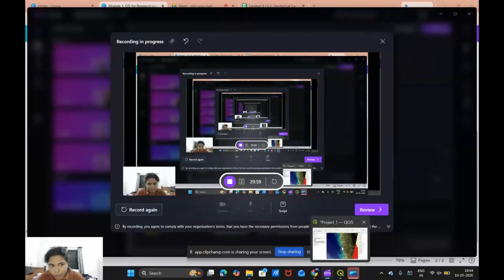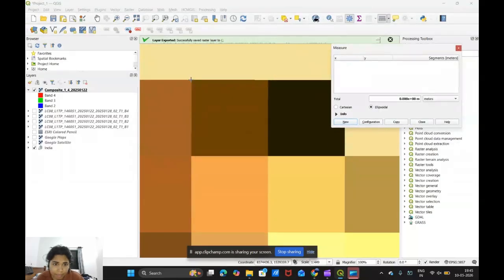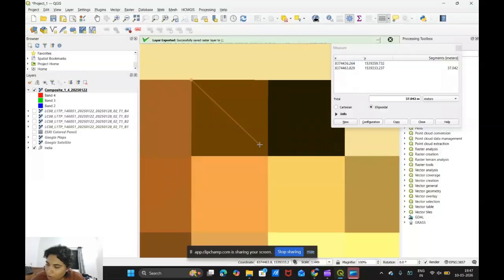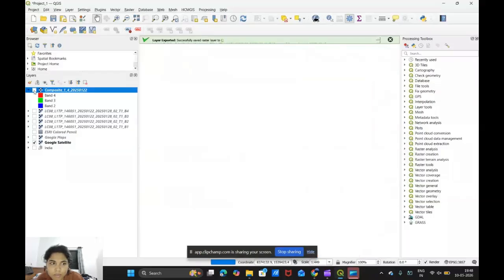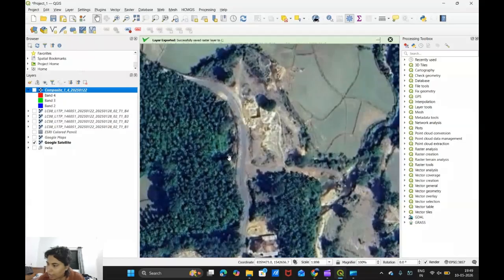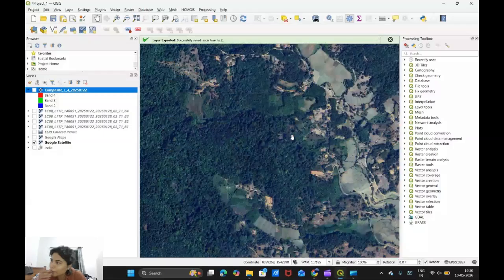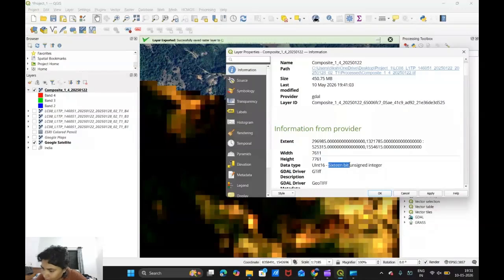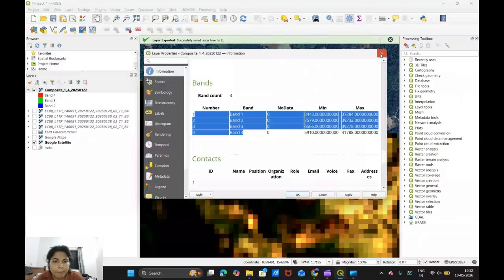Session 6 PM 2 Raster Structure and properties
Raster Structure and properties

Module 2: Preparing Data
Vector data: point, line, polygon creation
Raster data: structure and properties
Attribute table management
Importing and exporting spatial data
Coordinate system assignment and transformation